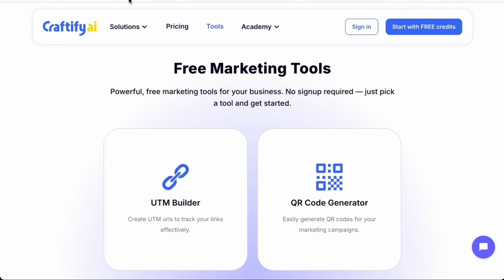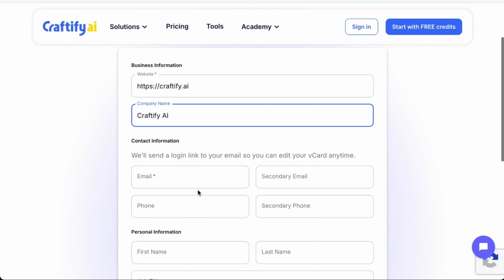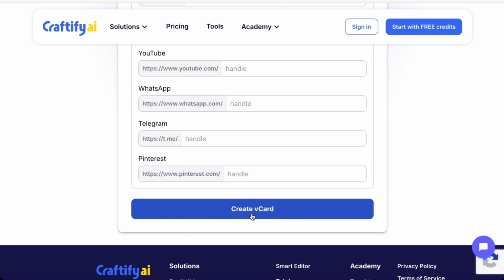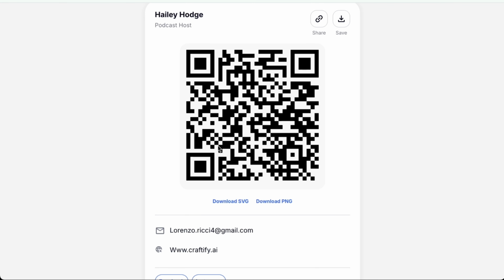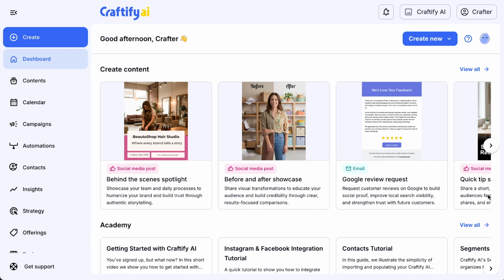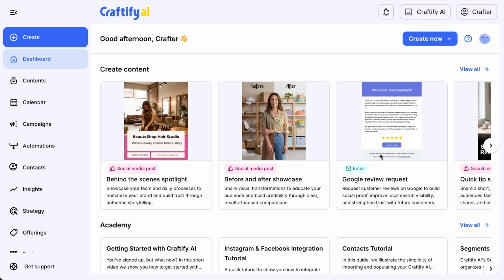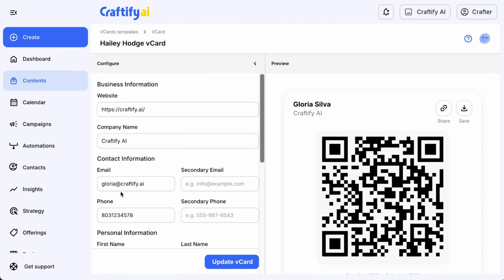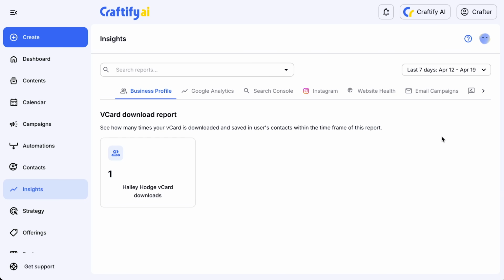Free vCard Tool Tutorial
to use our free marketing tools! This tutorial walks you through how simple it is to use the free vCard tool so you can create instant virtual business cards for you and your business!